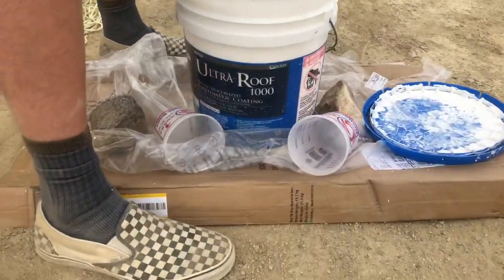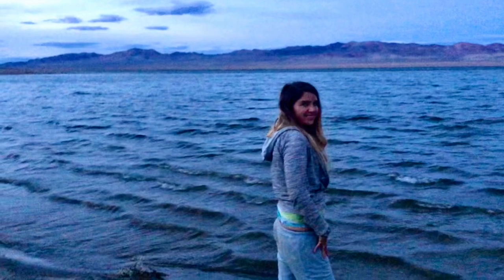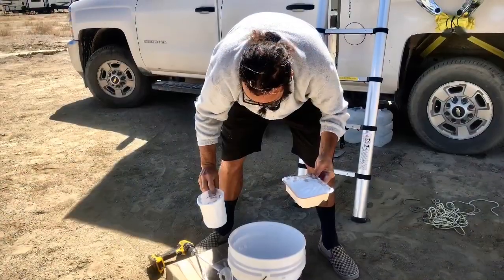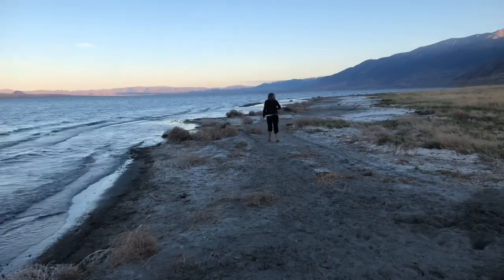Boondocking through Western Nevada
In our 28th week of travel, we did some boondocking throughout Western Nevada. We found some incredible free camping spots in The Painted Hills and Walker Lake, and slept among the wild horses in Dayton Nevada.
It’s been an incredible week, and I hope you enjoy it!